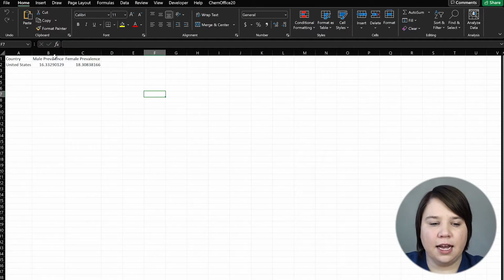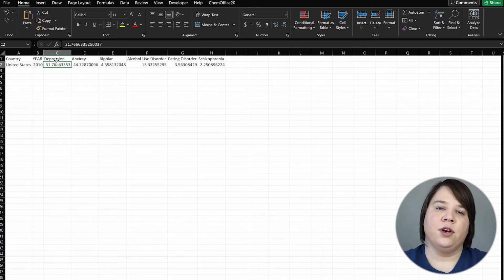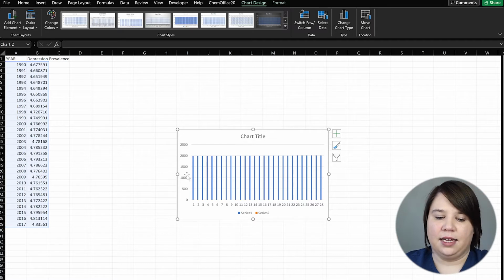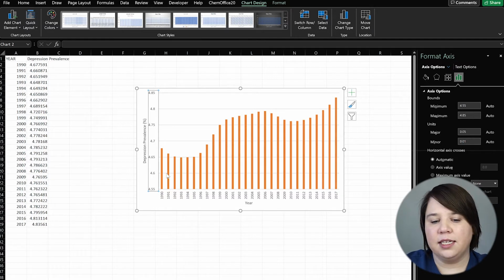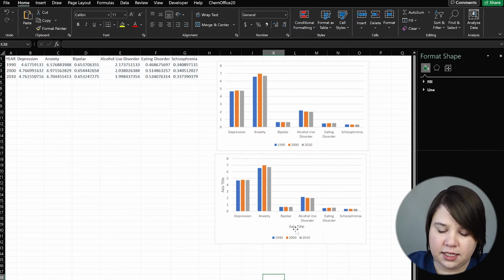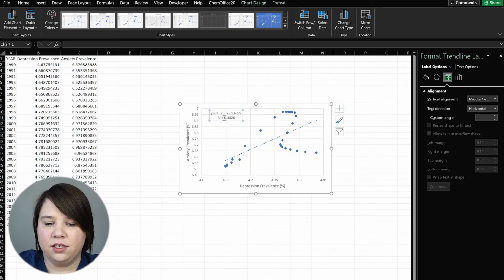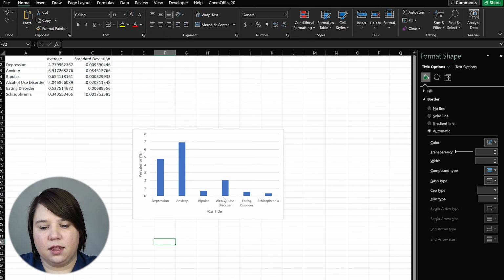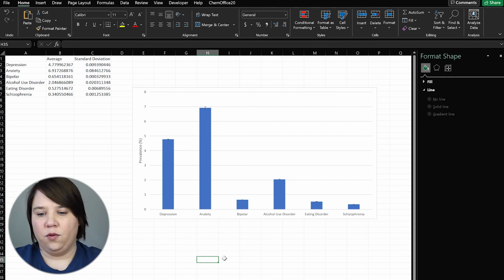How to Vizualize Your Data through Charts and Graphs in Excel // Excel for Scientists Lesson 6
Learn how to easily create a variety of charts and graphs in excel to quickly visualize your data!

We are going to tackle exactly how to create pie charts, bar graphs, grouped bar graphs, scatter plots, and line plots.

I also walk you through some quick formatting and how to add error bars to your graph in Excel.

Timestamps
00:00 How to visualize your data in Excel
01:02 How to make a pie chart in Excel
05:42 Creating Bar charts in Excel
10:01 Creating a grouped bar chart in Excel
14:01 How to Create a Scatter Plot in Excel
16:17 Create a line plot in Excel
18:15 Add error bars to graphs in Excel